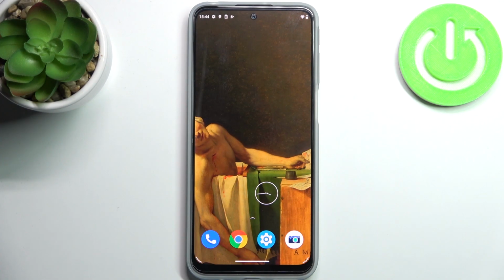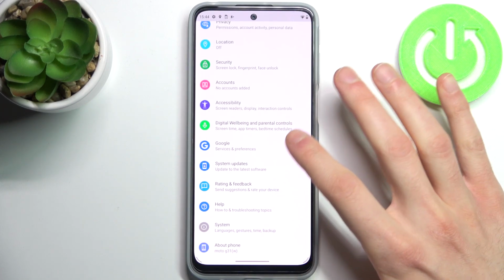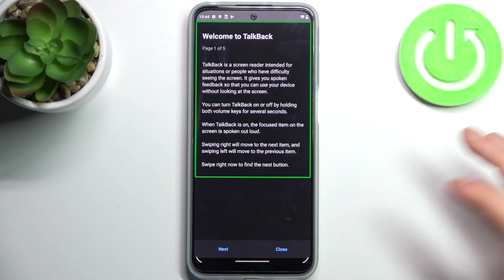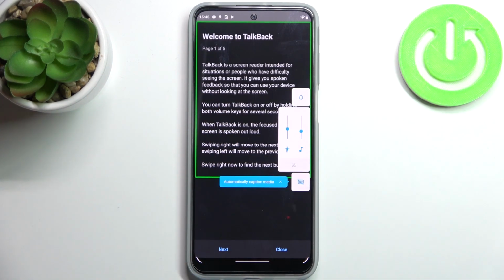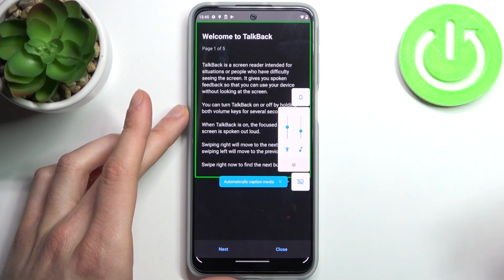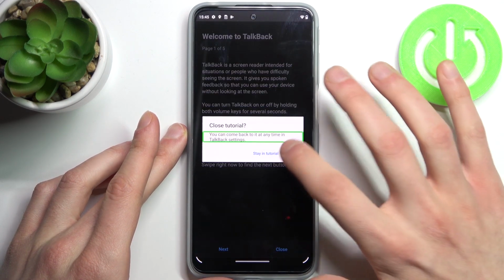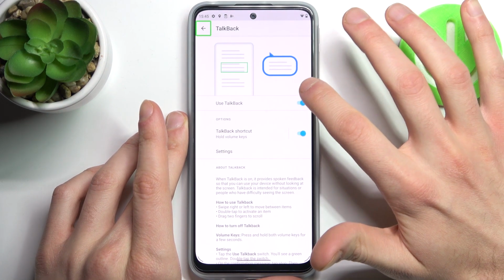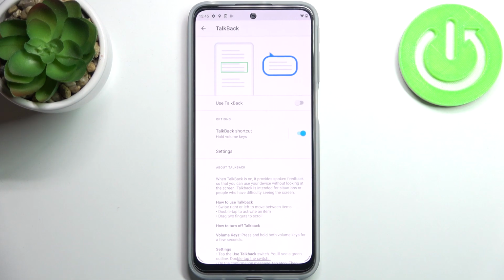How to Enable Talkback in MOTOROLA Moto G41 - Talkback Mode Feature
Would you like to use talkback in your MOTOROLA Moto G41? In this tutorial we would like to share with you how easily you can find proper accessibility settings, in which the talkback option is stored. You’ll be able not only to read and check how this option works, how to turn it on or off but also how to customize the gestures. So let’s follow all shown steps and successfully enable talkback.

How to turn on Talkback mode in MOTOROLA Moto G41? How to use Talkback in MOTOROLA Moto G41? How to enable Talkback in MOTOROLA Moto G41? How to exit Talkback in MOTOROLA Moto G41? How to quit Talkback in MOTOROLA Moto G41?